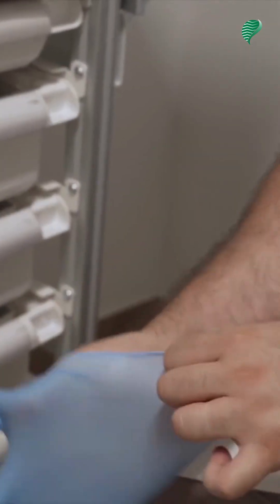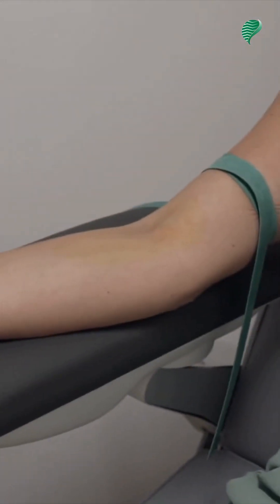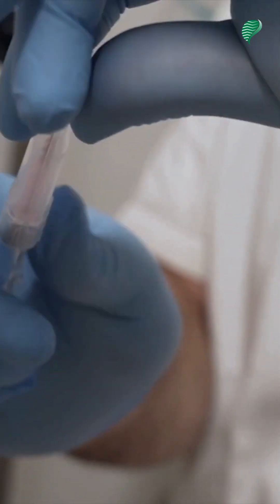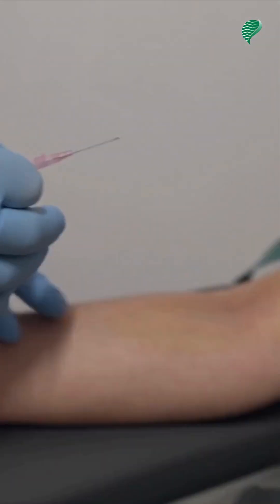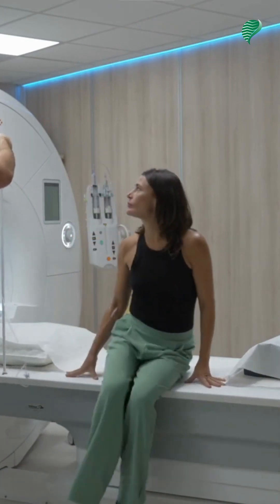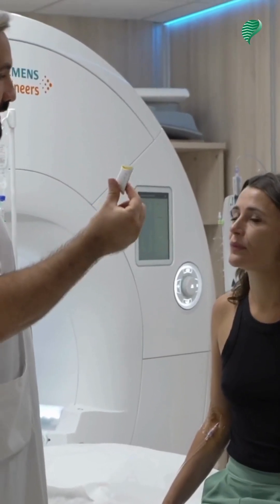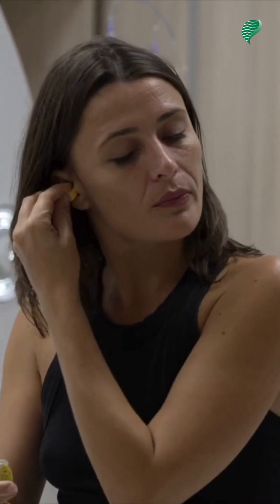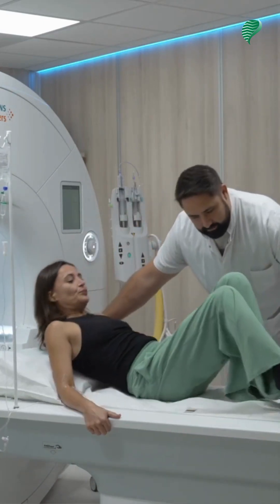MRI With Contrast Injection: What to Expect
MRI with Contrast: What to Expect
Nervous about your MRI with contrast? We've got you covered!

This video walks you through every step, from patient prep and catheter insertion to the contrast injection and key precautions. Perfect for first-timers or anyone curious about the process, it's designed to ease your worries and help you feel prepared.